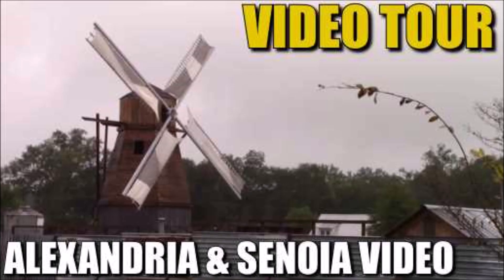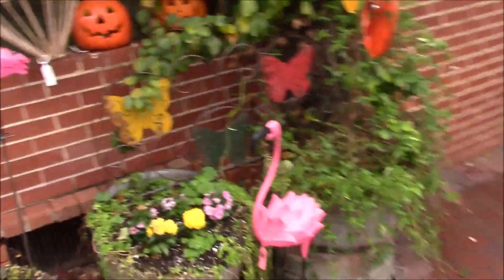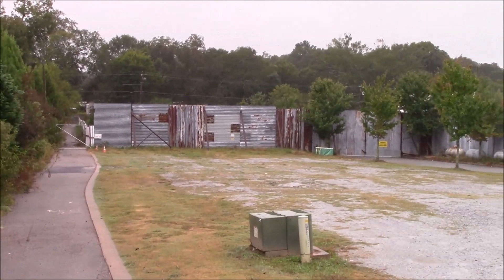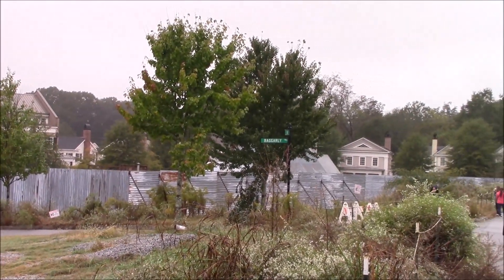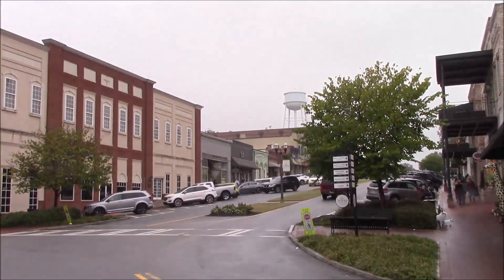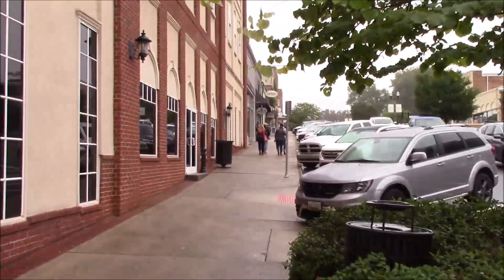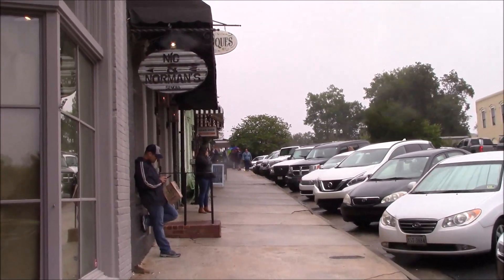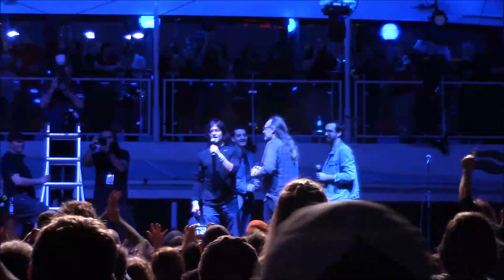The Walking Dead Season 9 Alexandria & Senoia Video Tour - See Around Senoia & Alexandria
Video of our 2018 trip around Senoia and outside of Alexandria. Our video will show you around Main St. in Senoia, Ga and outside of where they film Alexandria on The Walking Dead TV show.

All images/graphics/quotes/hashtags/video clips are property of AMC, other people, and companies.